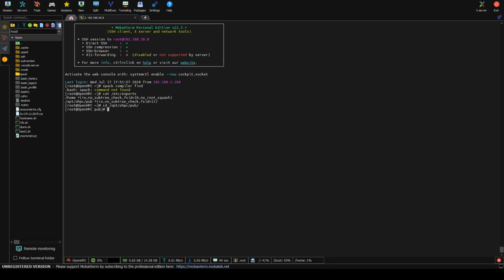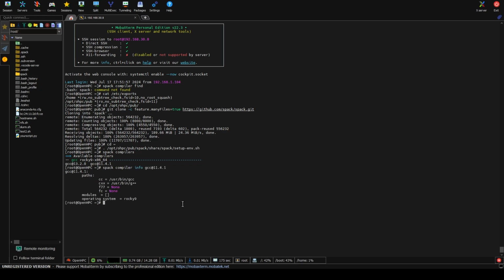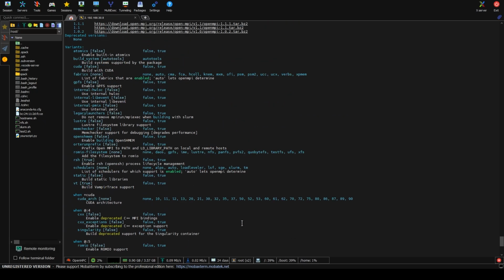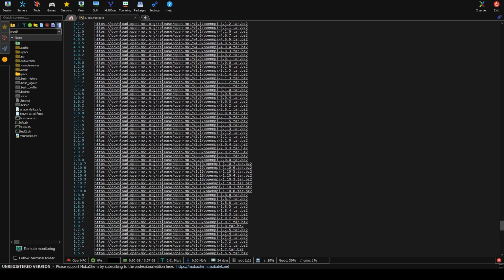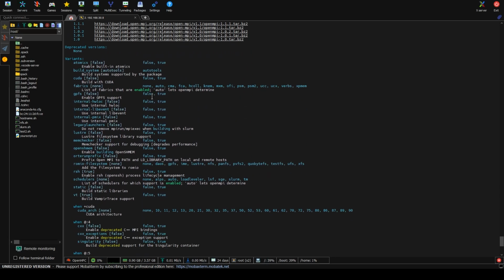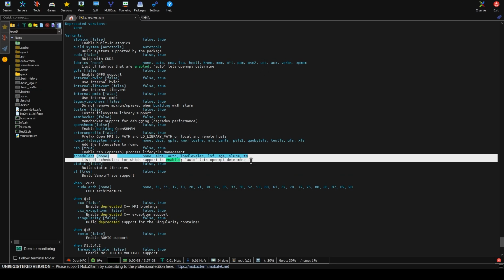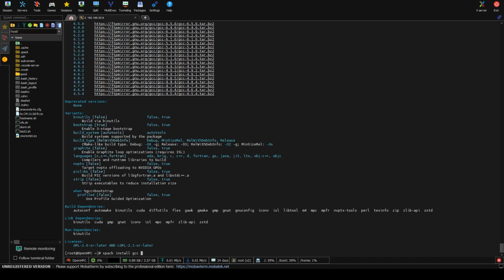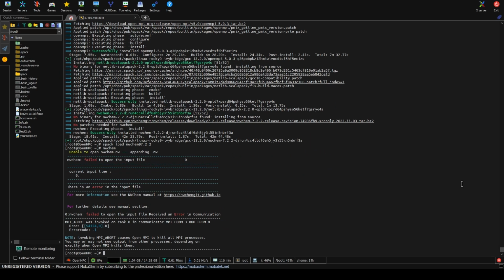HPC Software: Spack the software to install software!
One of many options for helping deploy software packages into virtual environments, and multiple installs so that you can make tweaks for different requirements.  (Many researchers need tons of different versions of LAMMPS in my environment.)

Also I apologize for the audio in this one.  I messed up some stuff and did some voiceover in Adobe and it's not my favorite.